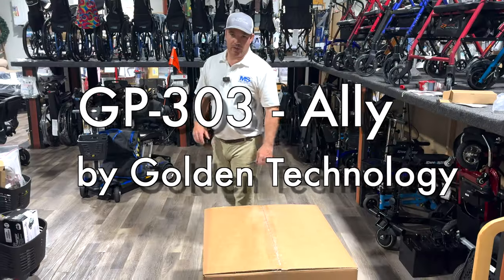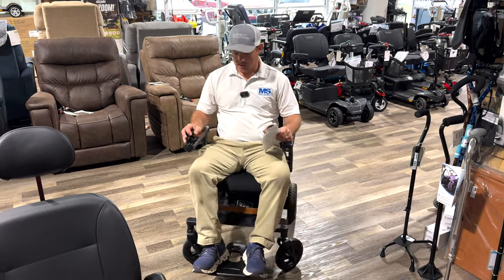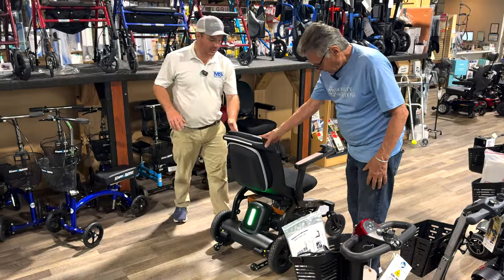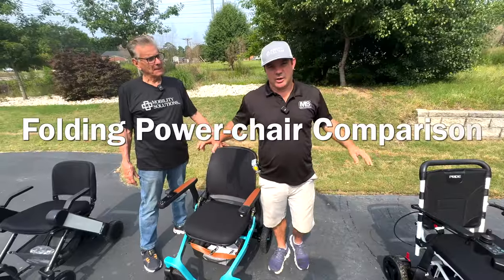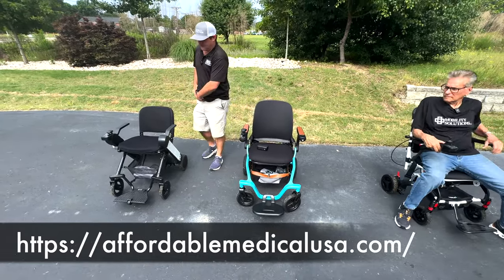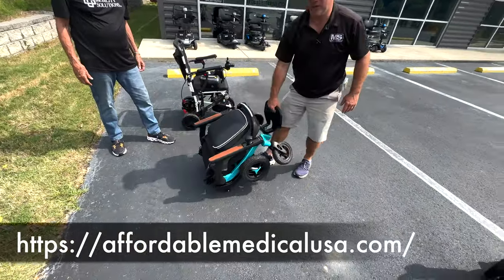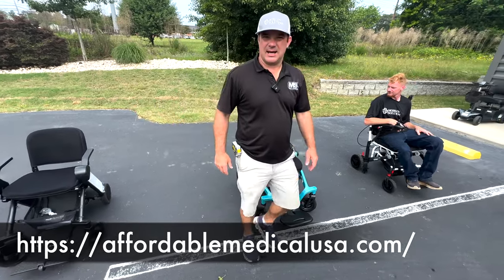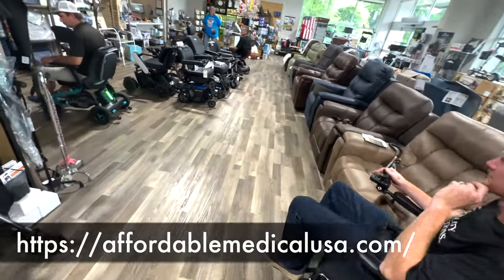Golden Ally PowerChair Unboxing: First Impressions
👉 UNBOXING THE NEW FOLDING POWER CHAIR BY GOLDEN TECHNOLOGIES

MODEL NUMBER GP-303 "ALLY" Blending the Robooter E40 and presented by @GoldenTechnologies

PLEASE NOTE THAT INVENTORY IS VERY LOW WITH THE SOFT Launch
Three COLORS: BLACK, WHIT,E OR TEAL

LUXURY FOLDING POWER CHAIR FOR INSIDE OR OUTSIDE.

The Golden Ally Power Chair (model GP303) by Golden Technologies is a highly portable and lightweight electric wheelchair designed for both indoor and outdoor use. It features a simple folding mechanism that makes it easy to store and transport, which is ideal for travel. Here are some key features and specifications of the Golden Ally:

Portability and Design:

Weight: The chair weighs around 56 lbs, with the heaviest piece being 49.5 lbs.

Folding Mechanism: It can be folded in two simple steps, making it easy to pack for trips.

Dimensions: 41” in length, 24.5” in width, and 36” in height when fully assembled.

Performance:

Drive Wheels: 10” pneumatic rear wheels provide a smooth ride.

Turning Radius: 28.5 inches, allowing for tight maneuverability.

Speed and Range: The chair can reach speeds of up to 5 mph and has a driving range of approximately 14 miles on a full charge.

Battery and Power:

Battery: It is powered by a removable 12 AH lithium-ion battery, which is known for its durability and efficiency.

Charging: The chair includes an off-board charger for easy recharging.

Comfort and Usability:

Seating: Memory foam seating provides enhanced comfort for extended use.

Ergonomics: The seating and footrest are designed for optimal comfort, reducing the typical compromises of travel chairs.

Control: It has a user-friendly, intelligent interface and features like cruise control, speed limit functions, and system monitoring with voice fault alerts.

Additional Features:

USB Ports: The armrest is equipped with USB A & C ports for easy device charging.

Lights: Built-in head and rear marker lights enhance visibility in low-light conditions.

Warranty: The frame comes with a 5-year warranty, while the drivetrain and electronics have a 13-month warranty.

User comfort is a priority, so the footrests are height-adjustable and foldable, allowing an ergonomic and comfortable posture during use.

1. Safety brake
2. Breathing Light Battery
3. Powerful self-developed wheel
4. Lightweight frame
5. Fashion Pocket
6. Ergonomic backrest
7. Humanized armrest charging
8. Shaped cotton high-grade cushion
9. Automotive grade spraying process
10. Pressure-sensitive touch front light
11 .Layered Waterproof Backpack
12. Integrated linkage folding
13. Two steps to fold
14. Mobile phone Bluetooth remote control
15. Two steps to expand
16. LCD HD display
17. Microfiber leather texture armrest

Golden Technologies Ally Model Number GP-303 featuring Cruise Control and electronic release freewheel. Ally by Robooter is being sold by Golden Technologies. Ally Folding Lithium Power wheelchair is comfortable compared to other fold-up power chairs. This chair can be used outside and indoors. Lovely power chair with Bluetooth applications.

We took three power wheelchairs from three different companies. This is a great product comparison video of the Whill FI, Golden Ally, and Jazzy Carbon.

📍 Affordable Medical Equipment
     1812 Sunset Blvd

Product training and general use information on Lift Chairs, Wheelchairs, Power Scooters, Lift Systems, Rollators, and much more. Home Medical Equipment provider and demonstration videos. We try to offer the best products on the market.  We bring in products for review before marketing to the public.  We have been helping people in our community and across the country since 2007. We have a beautiful retail store and website to help educated and demonstrate products.

0:00 - Intro

0:12 - Unboxing

0:49 - Specs

01:06 - Fold Down

05:06 - Battery Removal

05:56 - Freewheel

07:11 - Safety Features

09:42 - Outdoors

11:00 - Bluetooth Application

12:28 - Customer Feedback

14:10 - Feedback from Eddie and Mary

28:17 - Folding PowerChair Comparison